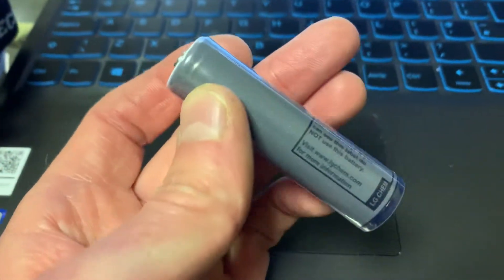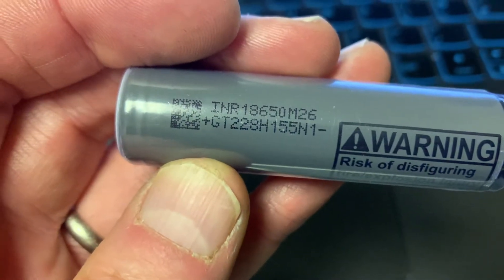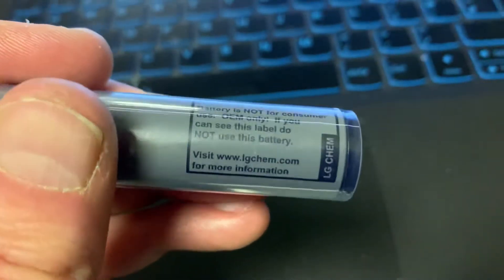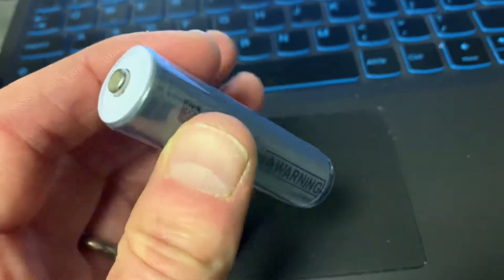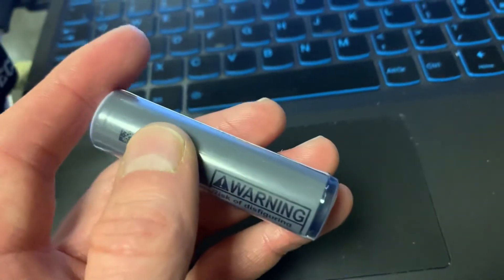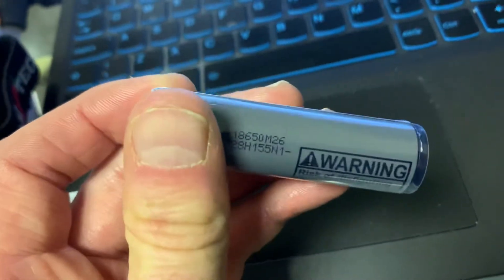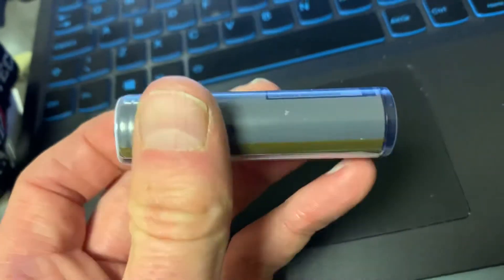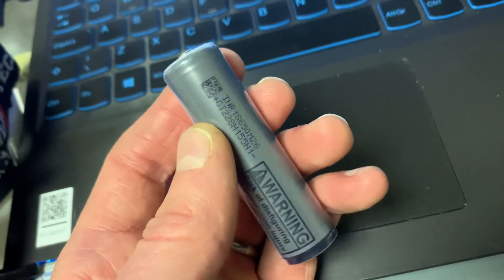Do I have the upgraded Battery for the CREE Capsule?